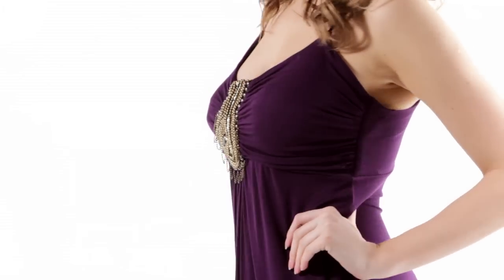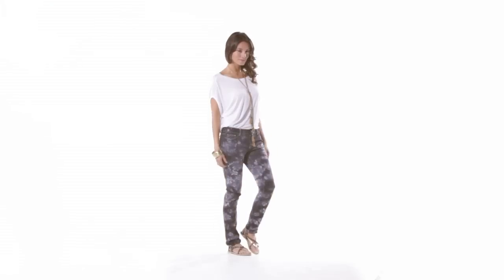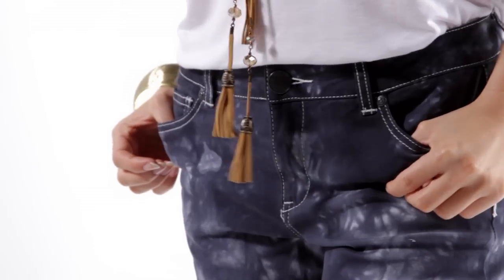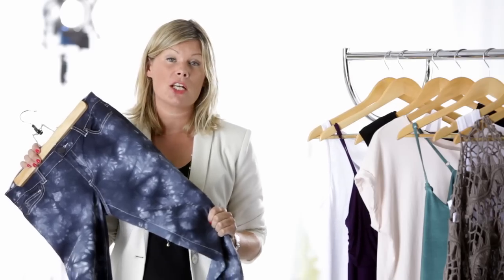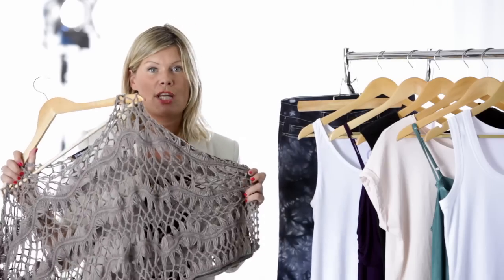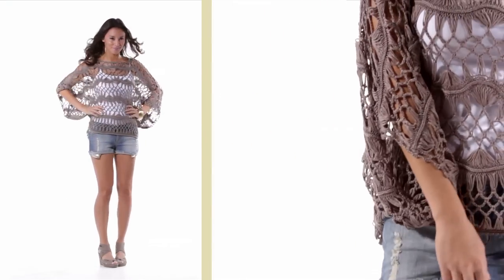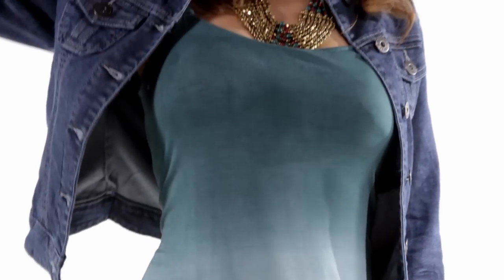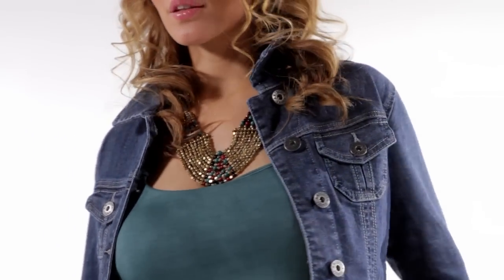Beautiful Boho - Spring Summer Trends 2013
Celebrity stylist Helen Boyle talks you through how to wear the Beautiful Boho trend - one of Spring Summer's top trends. We'll show you how to look great with fantastic fashion at affordable prices.